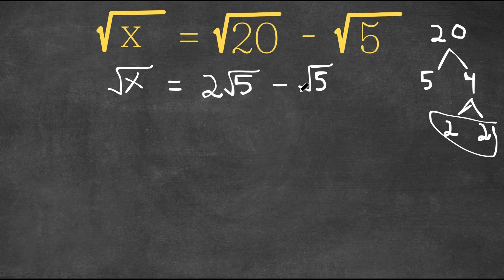A Nice Radical Equation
In todays video, I will be teaching you how to solve a radical equation.